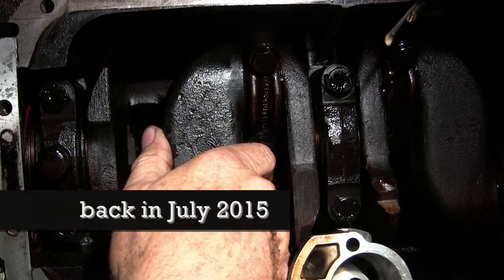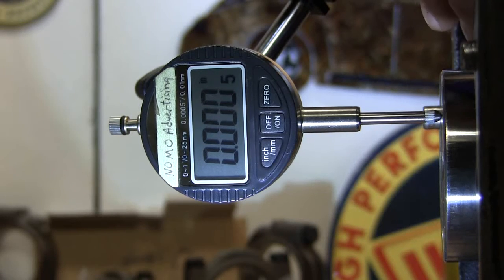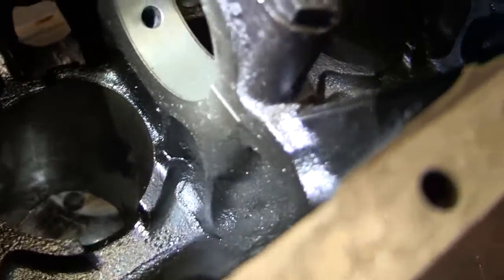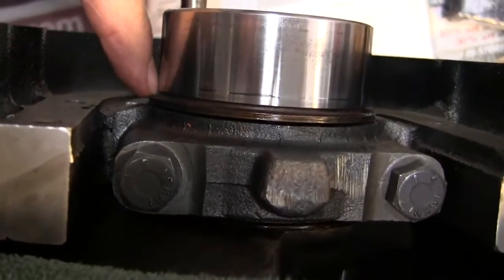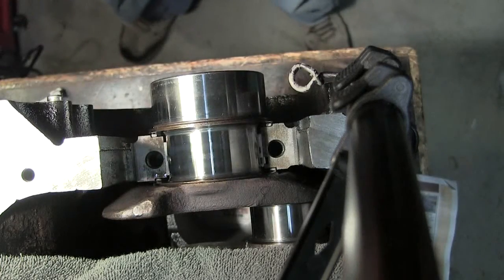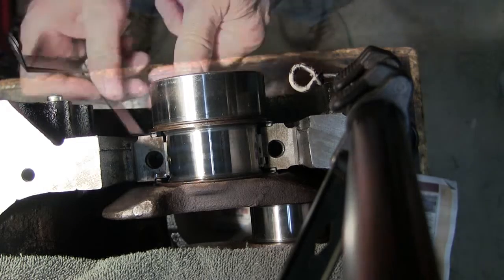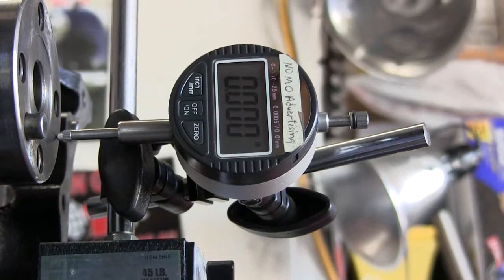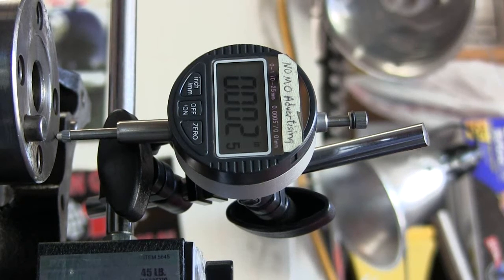CW added 3rd rear main thrust washer to his 79 Triumph Spitfire 1500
The Triumph Spitfire has 2 small thrust washers at the rear main. Crankshaft end float (the space) increase because the back thrust washer (aka TW) is holding all that forward thrust while your foot is pushing on the clutch. The idea of an additional thrust washer added to the Rear Main's Cap almost doubles the TW surface area, so I had the cap machined to allow the mounting of the additional Thrust Washer in the main bearing cap while holding the top TW in place. This was easier than drilling out the oil passage. I hope that video helped you, maybe this one will too.   Don't just fit a TW onto the cap, adjust the cap TW so it contacts the crankshaft when the other TW makes contact.   If you're sanding a TW to adjust the thickness, sand the hard steel metal back, not the soft face because the small granules would stick in the soft face and wear on the crank as it makes contact. How far does the crank shaft end float increase before the single standard .094" TW wears out and drops into the oil pan? I don't know yet, but I'd sure hate to find out. Must be hxll on the crank before it does drop. Something to remember and practice with or without the additional TW.   While the engine is running, don't hold the clutch in for long periods of time. And if it has set for long period of time, the oil has drained from the TW surface. Holding the clutch in to start the engine, the un-oiled TW contact to the crankshaft will cause higher rate of wear. Make sure it's in neutral, hold the brake, then start the engine. Allow some time for the engine to build oil pressure and lubricate the TW surface before pushing in the clutch. (Edit 1 March 2016; I have attached the cap TW to my cap with small brass screws. Now I have tried it both ways. At this point I see no difference, I just know it's not moving around.